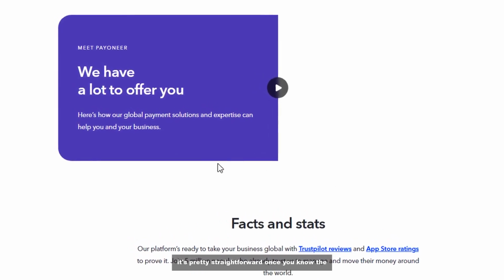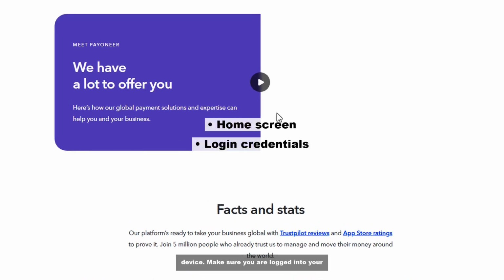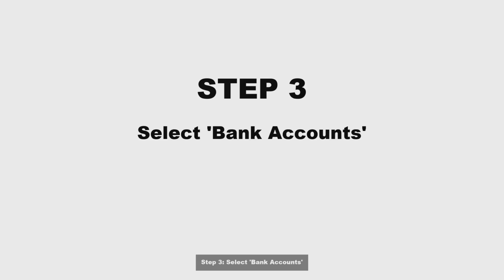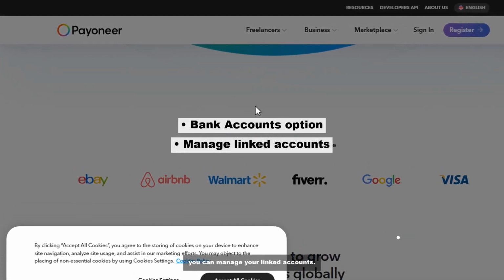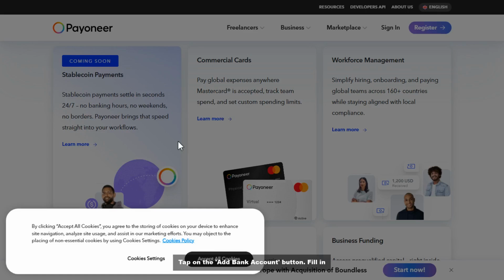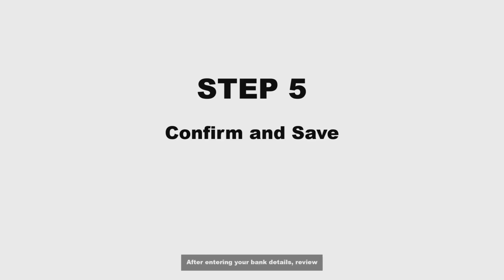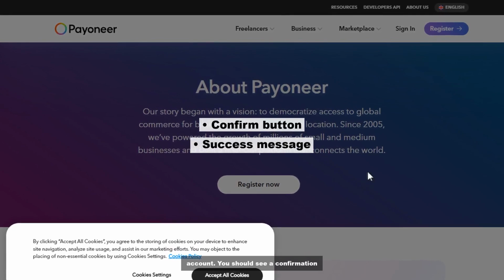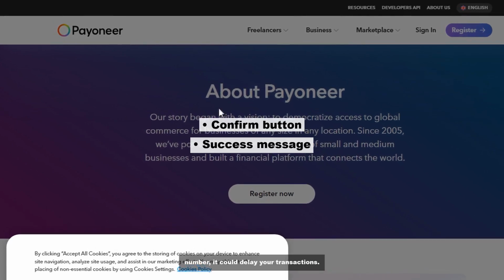How To Add A Bank Account To Your Payoneer APP 2026 (BANK ADD)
In this video, we will show you how to add a bank account to your Payoneer APP in 2026. This step-by-step guide is perfect for anyone looking to manage their finances more effectively with Payoneer.